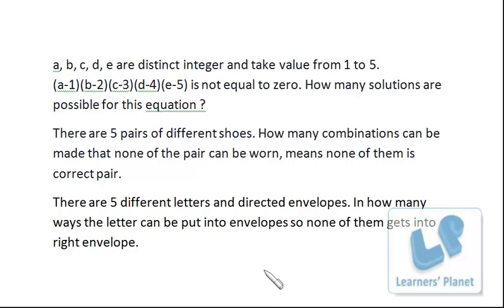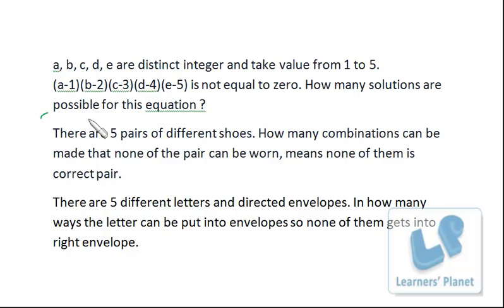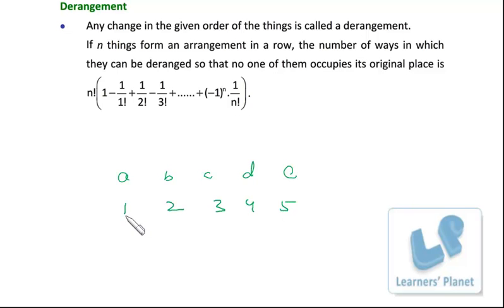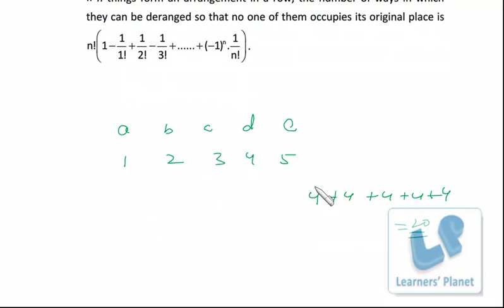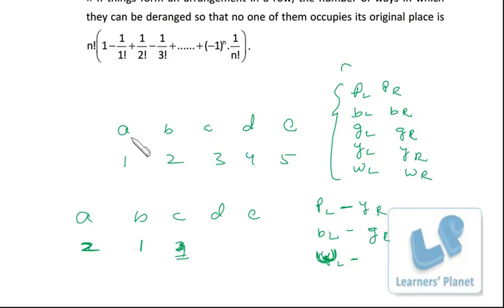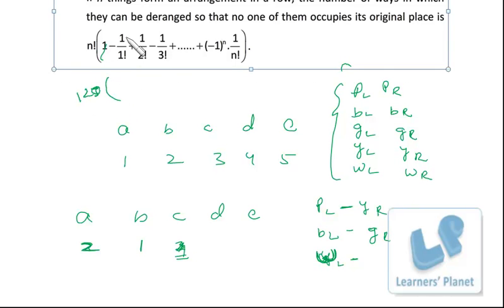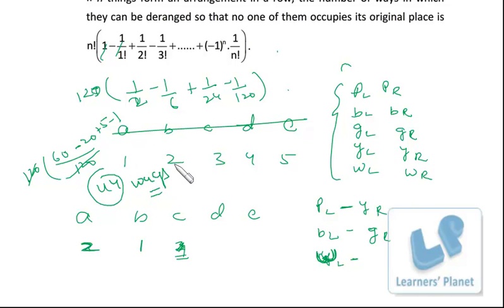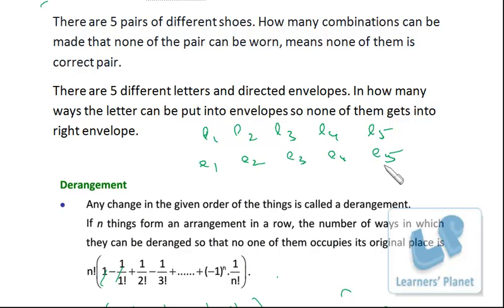Derangement concept permutation combination video lecture for CAT CMAT, XAT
Concept of derangement has been discussed in detail in this session. A rich collection of video lectures for Quantitative aptitude, Data interpretation, reasoning for CAT CMAT Bank PO IIFT, XAT and other competitive exams.